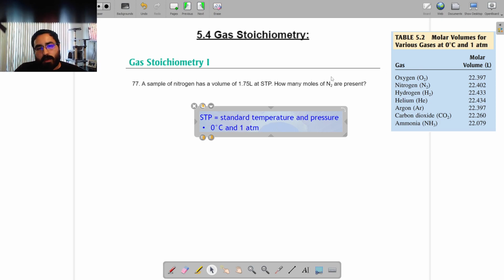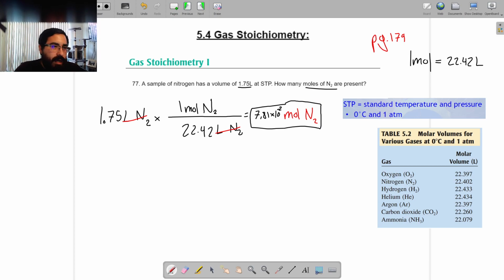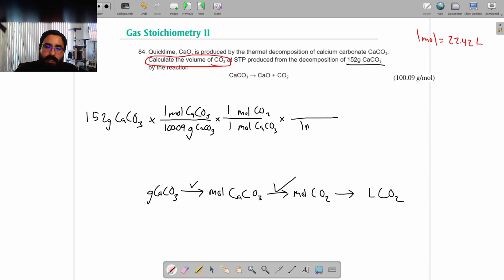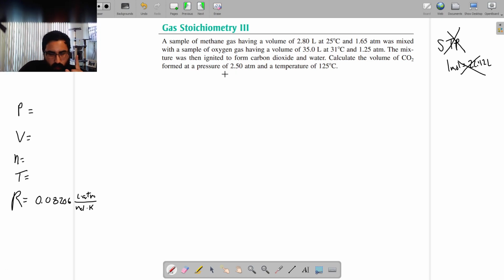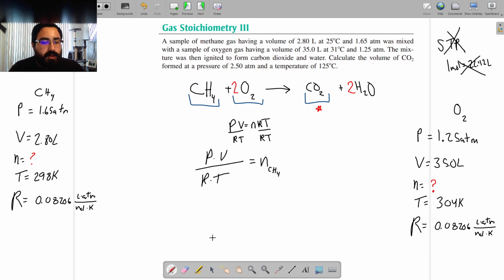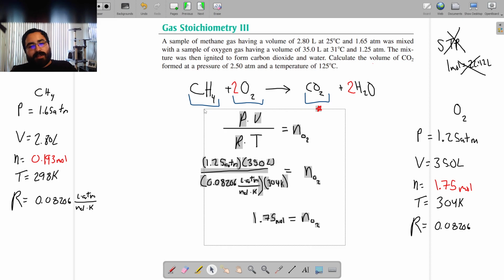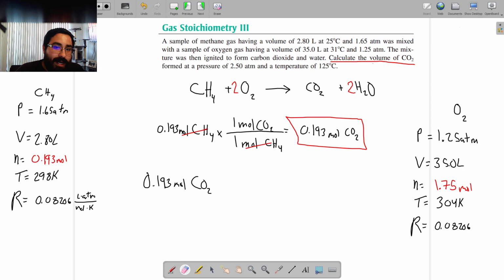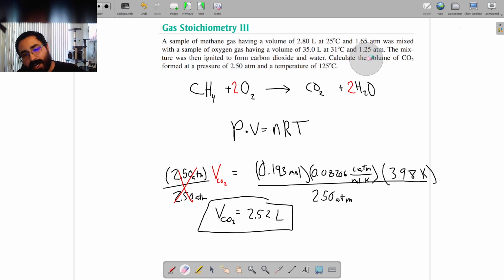5.4 Ideal Gas Law Stoichiometry